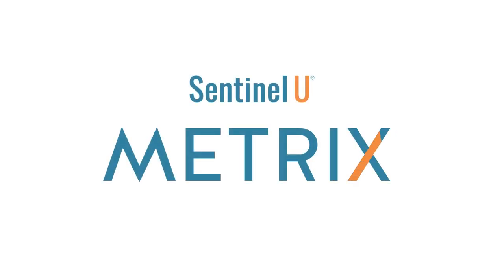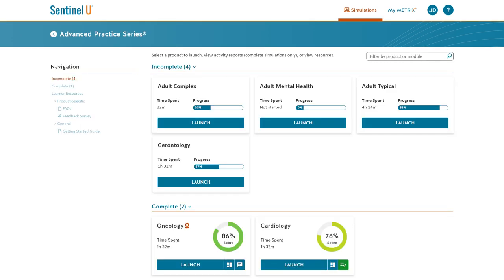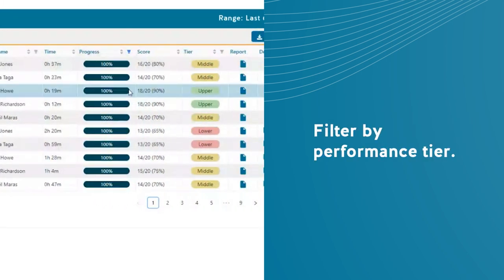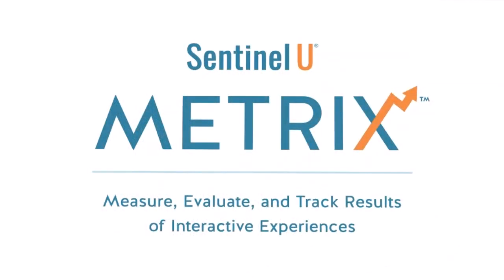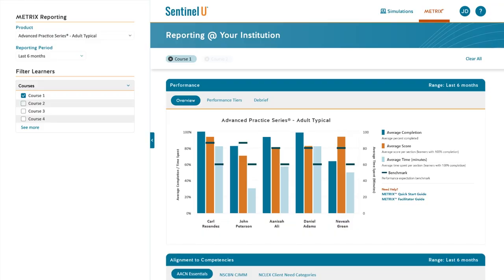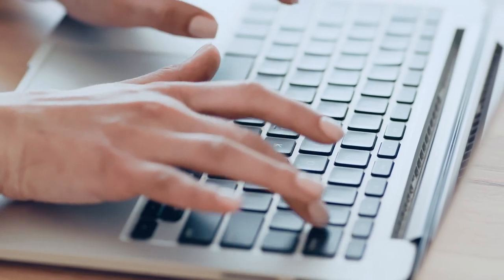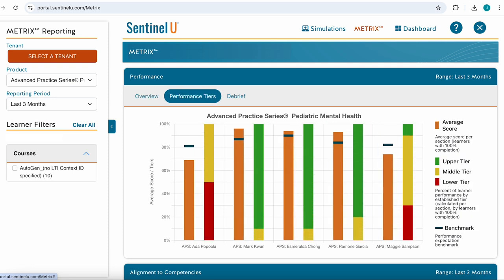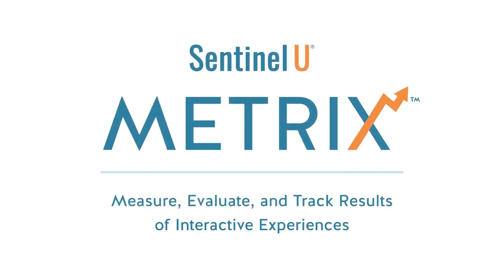METRIX™ Explainer | Sentinel U®